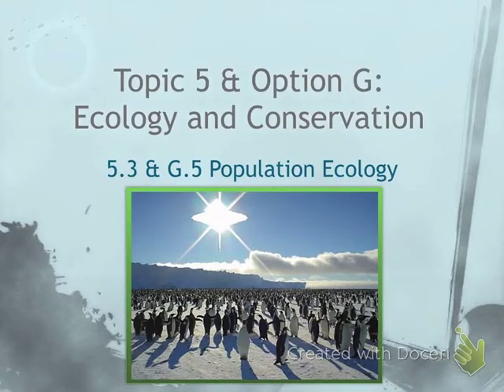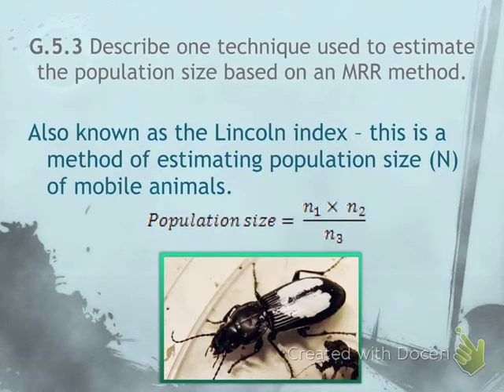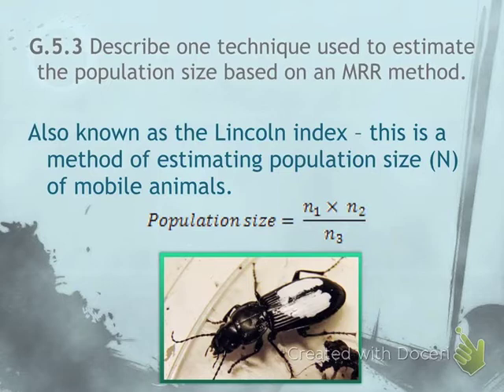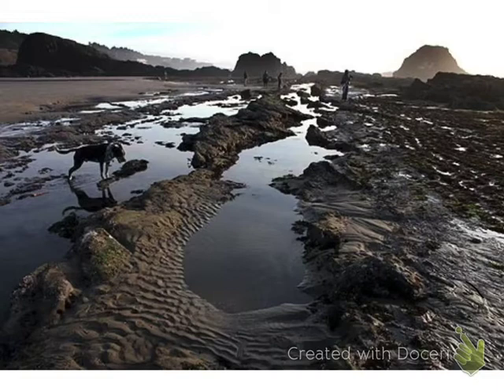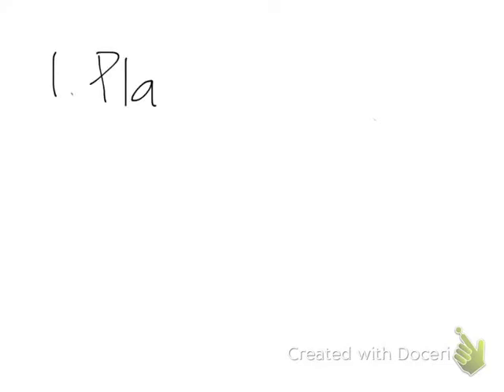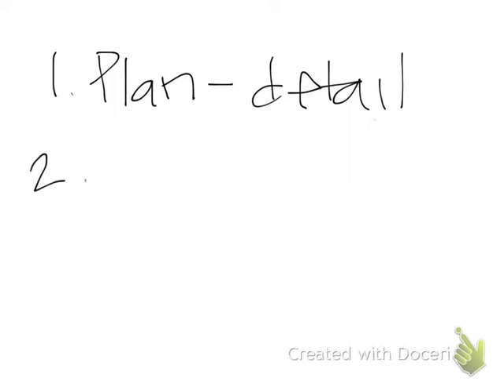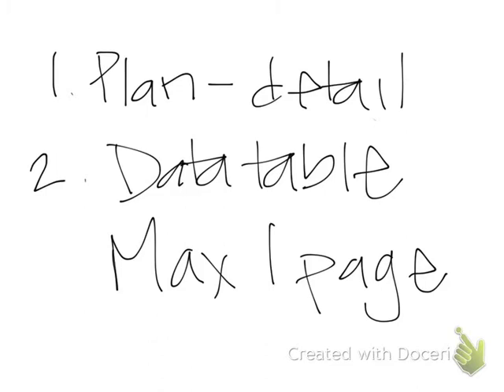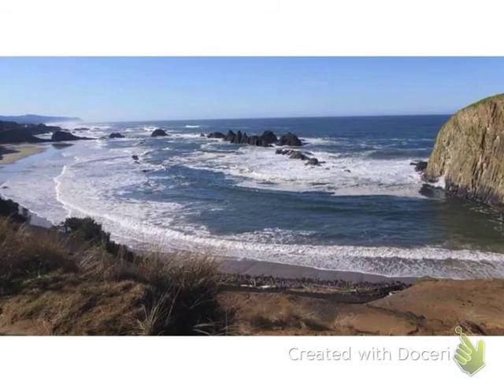G.5.3 The Lincoln Index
G.3.5 Describe one technique used to estimate the population size of an animal species based on a capture-mark-release-recapture method.